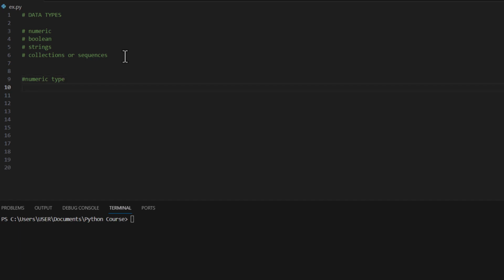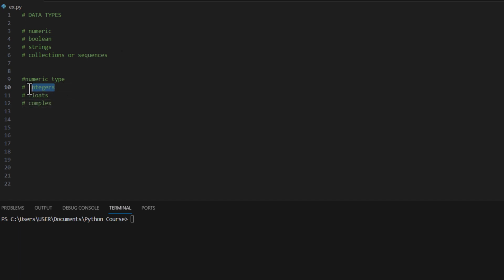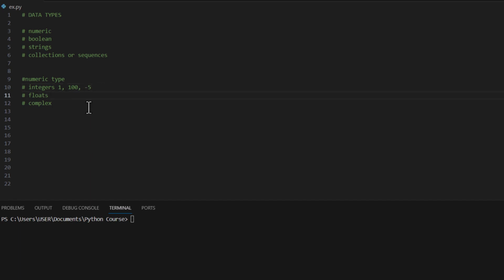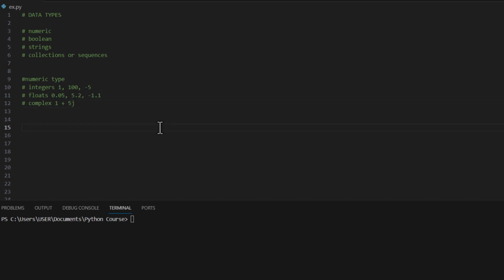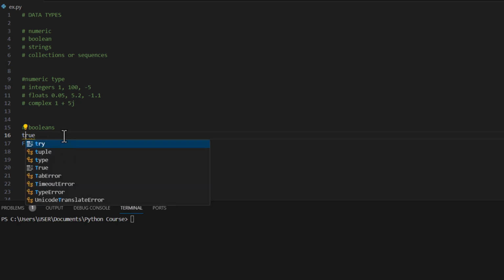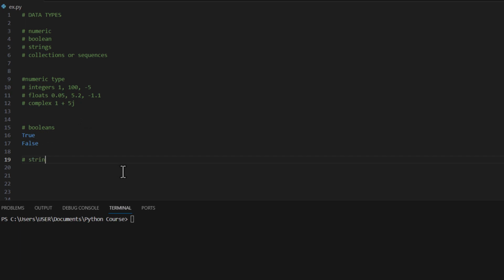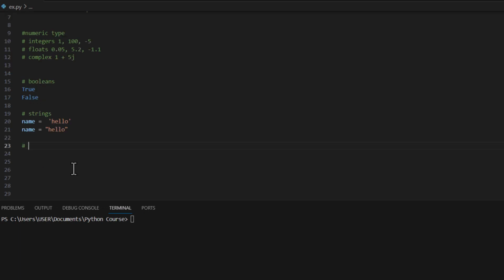Data Types in Python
By the end of this tutorial, you'll have a solid understanding of the different data types in Python and how to use them effectively in your programs.